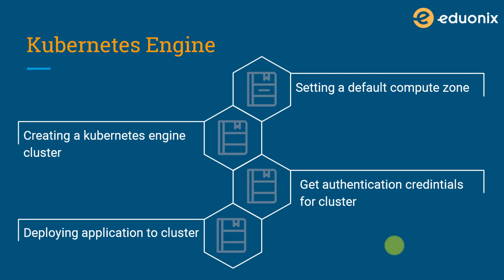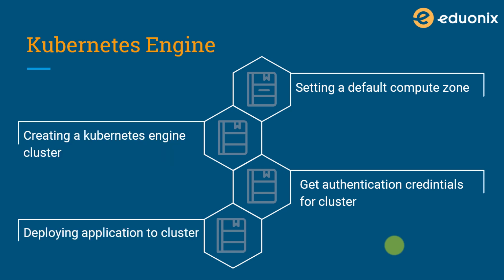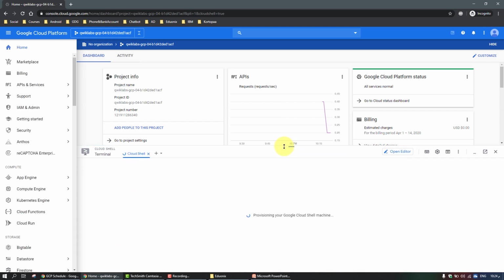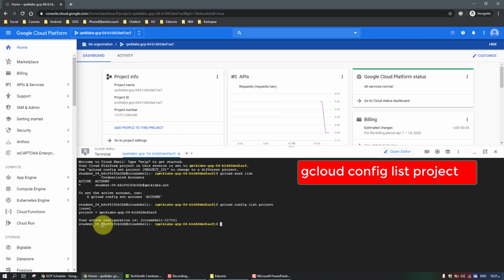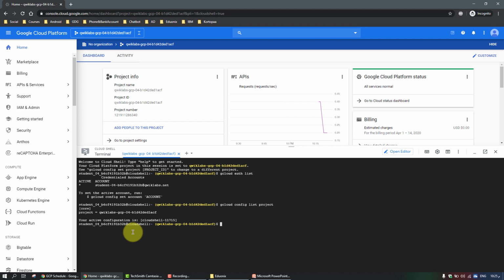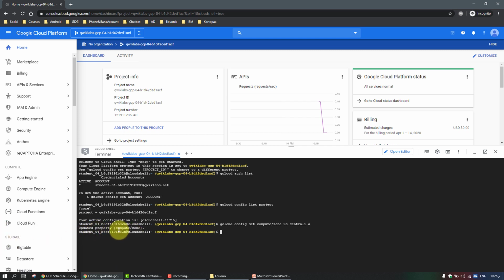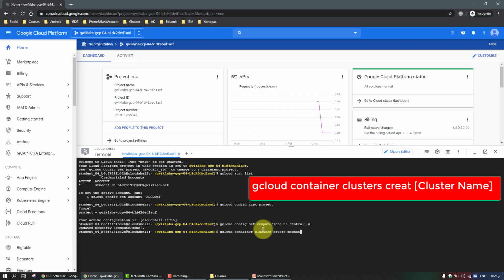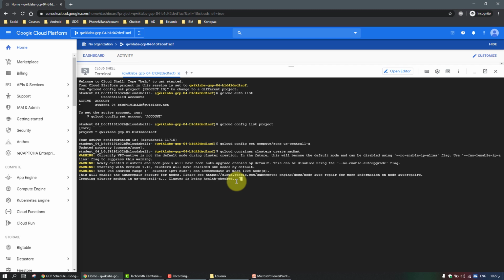11 - Setting a default Compute Zone & Creating a Kubernetes engine Cluster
A cluster consists of at least one cluster master machine and multiple worker machines called nodes. Nodes are Compute Engine virtual machine (VM) instances that run the Kubernetes processes necessary to make them part of the cluster.
Note: Cluster names must start with a letter and end with an alphanumeric, and cannot be longer than 40 characters.